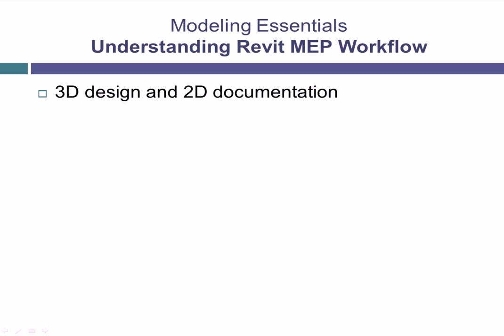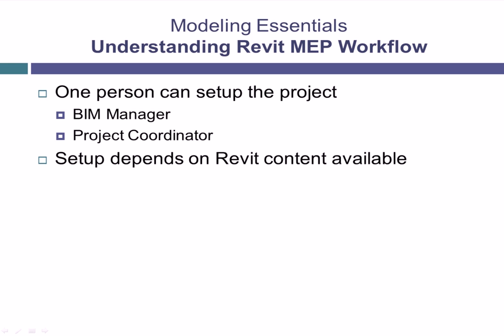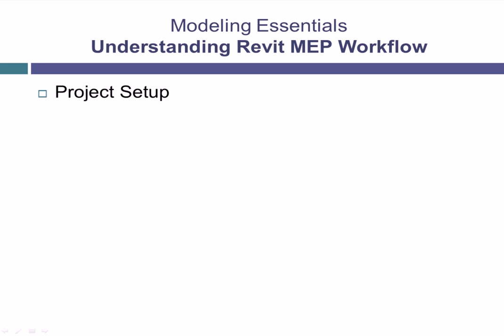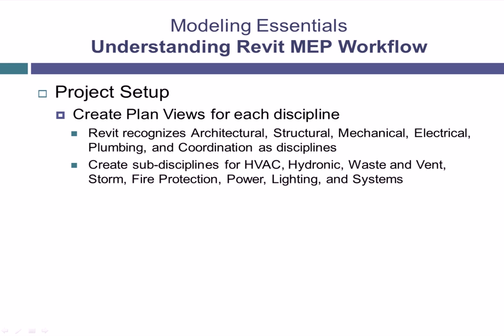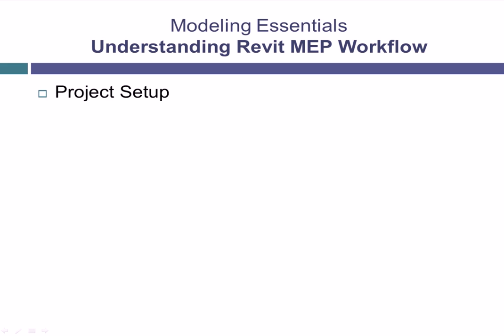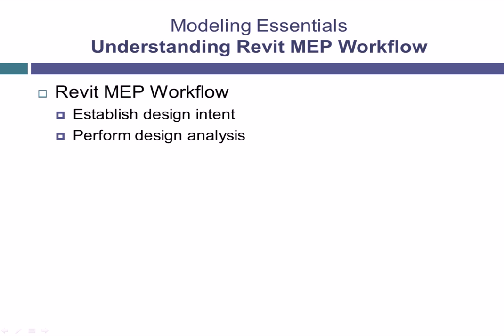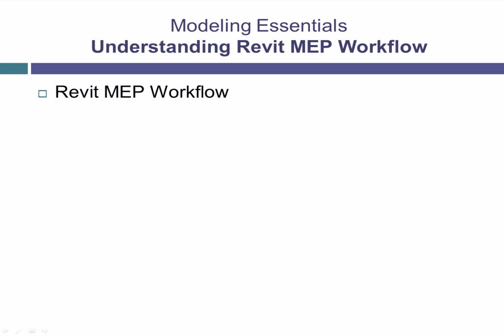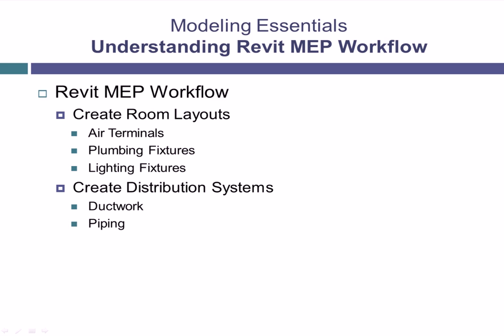1 Understanding Revit MEP Workflow